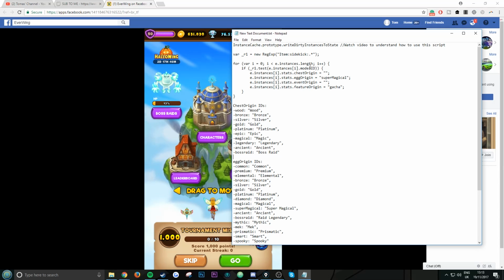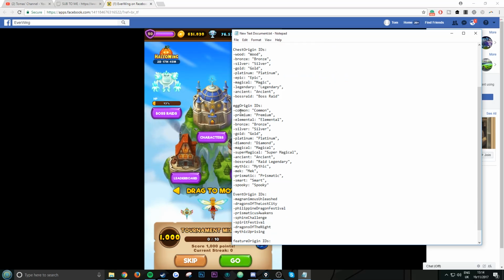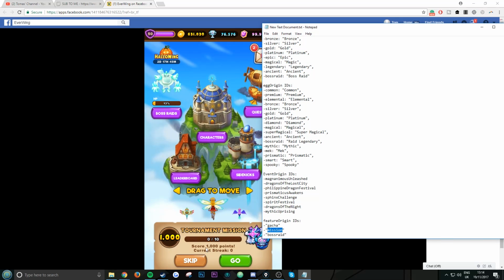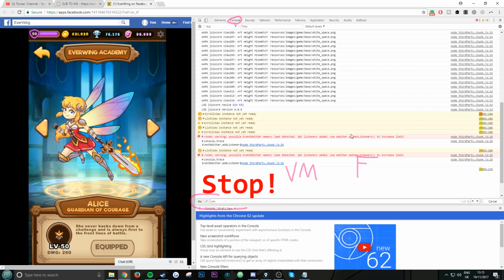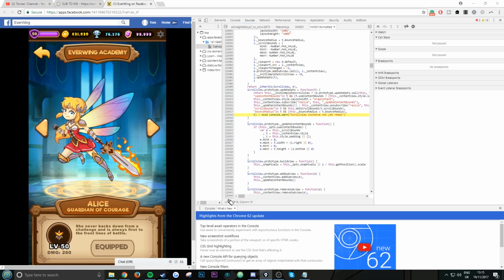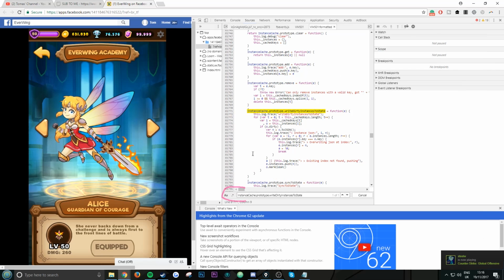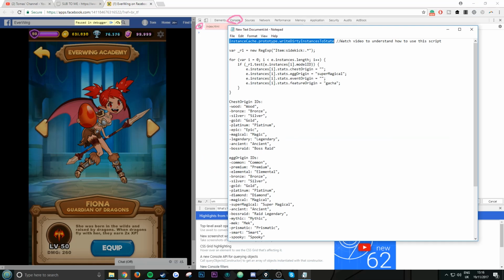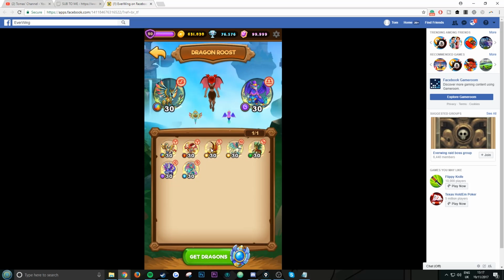EVRWING ADD ANY ORIGIN TO YOUR SIDEKICKS IN EVERWING - MAKE YOUR SIDEKICKS LOOK COOL! TOMASEVERWING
HOW TO ADD AN ORIGIN TO YORU SIDEKICKS!
SCRIPT:
Put video on 0.25 speed and take your time.